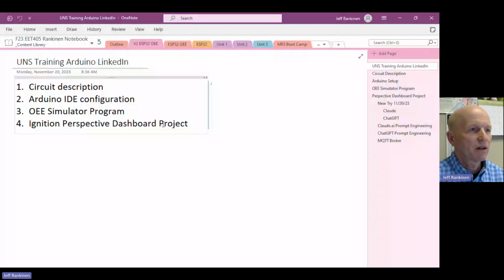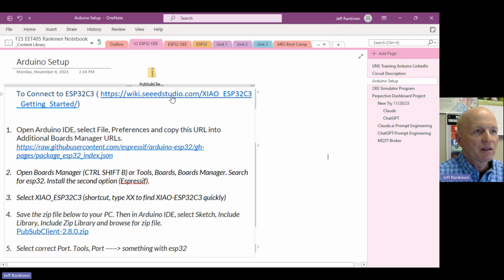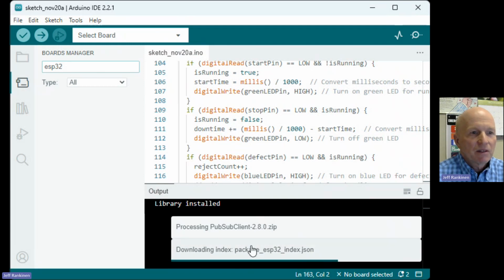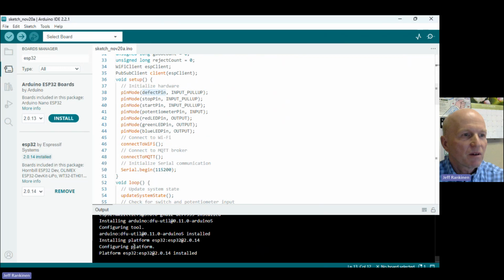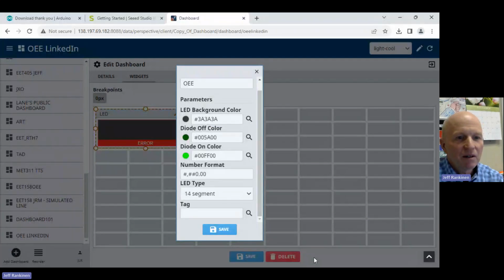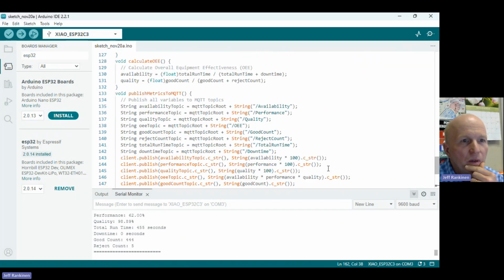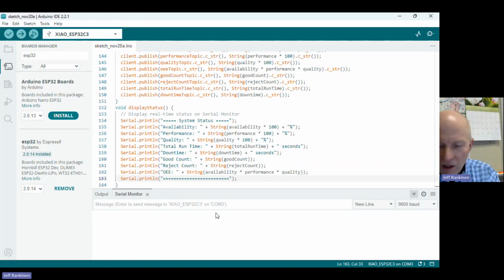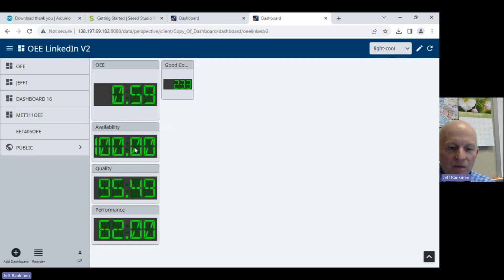UNS Training with Arduino Intro